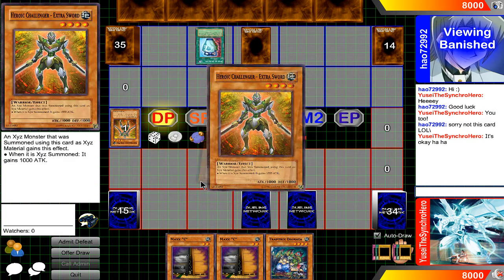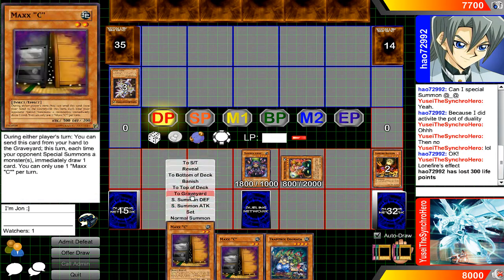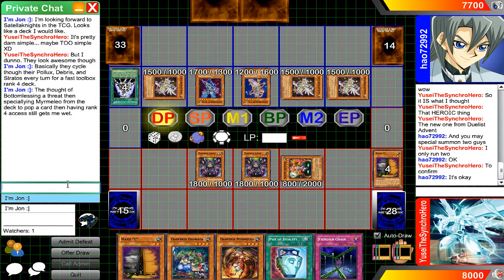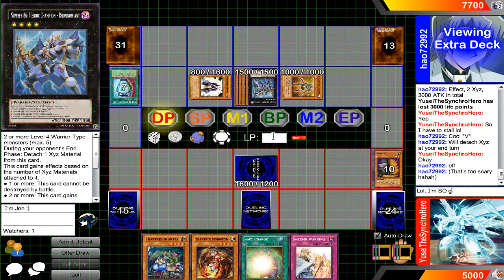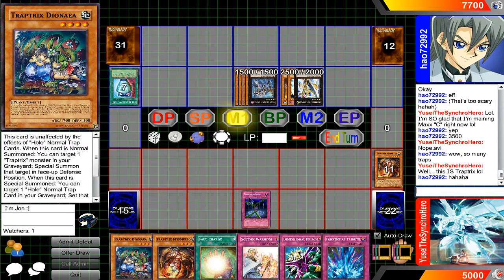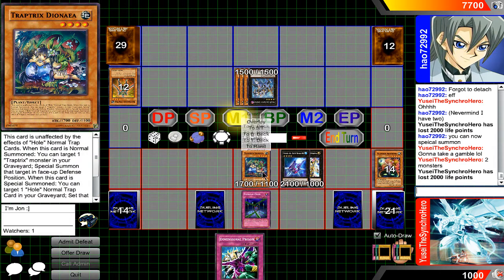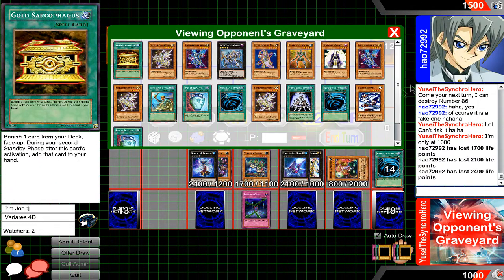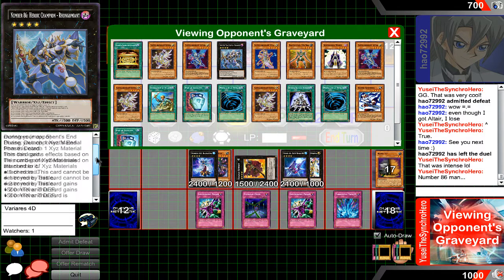[Dueling Network] Traptrix vs. Number 86.dek: So About Dat H.A.T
NOTE: This was before Dueling Network's recent layout change!

Hey, everybody! YuseiTheSynchroHero/1ΣΣ7§PΣΣÐ (1337SP33D) here! More Dueling Network. I'd be posting these more often but... I dunno. I tend to just play and not upload as much of it. XD But that's neither here or there: There's still gonna be stuff comin'.

Today, I'm gonna be talking about the H.A.T. Deck. That's right. It's a acronym for Hand Artifact Traptrix. A very peculiar deck indeed because it mixes three different archetype engines together into one very annoying stun deck. You have the Hand part (Fire Hand & Ice Hand), the Artifact part (mostly Moralltach and Sanctum with the occasional Beageltach & Ignition), and the Traptrix Engine (consisting of Myrmeleo & Dionaea). And that's pretty much as strange as it sounds!

I mean... what am I supposed to say to that? Well... the hype is pretty real in this one lol. I don't hate the deck but it's certainly gone from "pretty cool" to just annoying now. XD That's what happens to decks like these. :] And yeah, this duel was insane because I went against Number 86 for the very first time... and when I'm playing a stun deck like Traptrix... it's GONNA be difficult for a while.~

Yeah, Myrmeleo's pretty popular right now. Actually, that whole H.A.T. Thing basically is. Go figure that it would catch on that fast prior to YCS Philadelphia. And apparently, Geargia can give H.A.T. A run for its money most of the time. Actually, that's kind of a trend lately: H.A.T. Doesn't have a lot of big hitters. So when you set Geargiarmor, you're kinda stuck for a while until you make a Rank 4 play or something ANNNNND that's pretty dangerous with them setting 5,000,000,000 backrow and stuff. And... Worms are apparently good right now? I suppose that when we're all gonna be setting everything, Worms can definitely do well at making slow advantage. Of course when Shaddolls hit the TCG... they can play the set game too but can make a lot more advantage quickly as well.

I guess that's a hint as a future archetype discussion? Oh ho hooo...